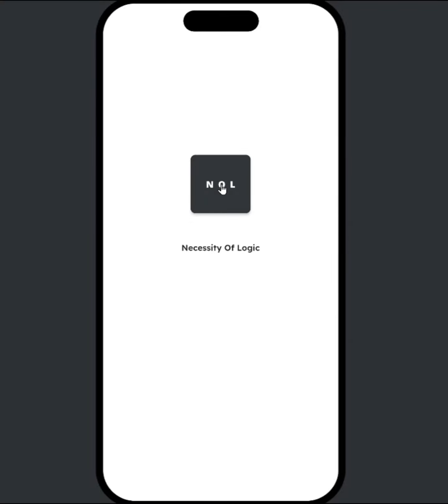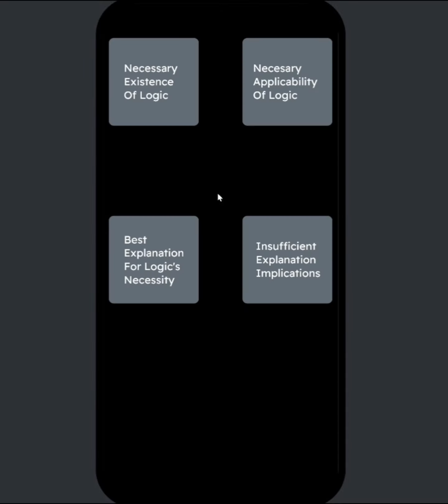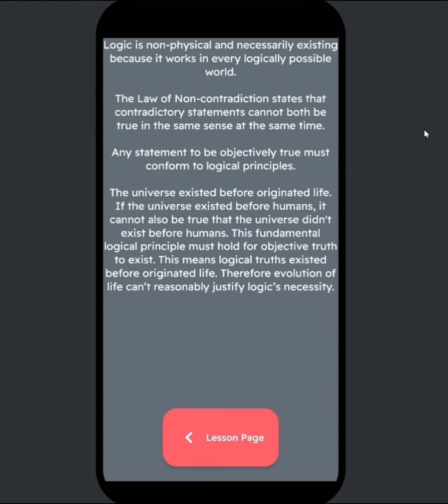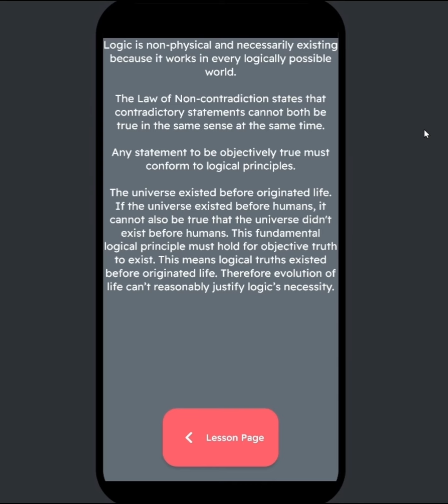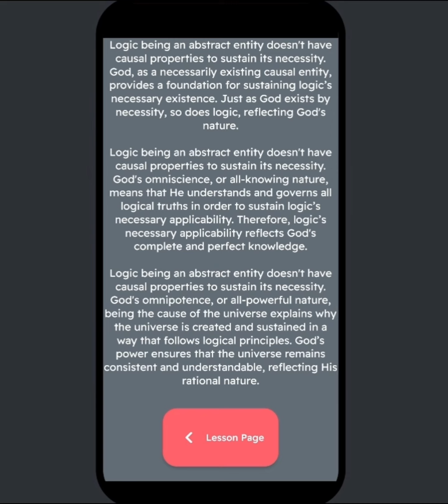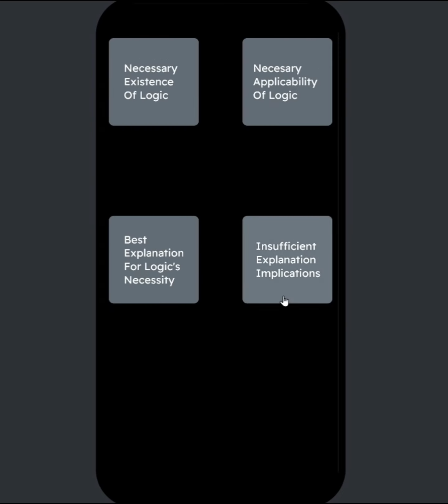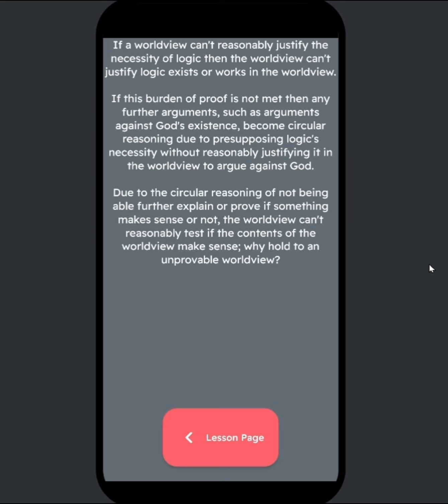Concept of NOL (Necessity Of Logic) App